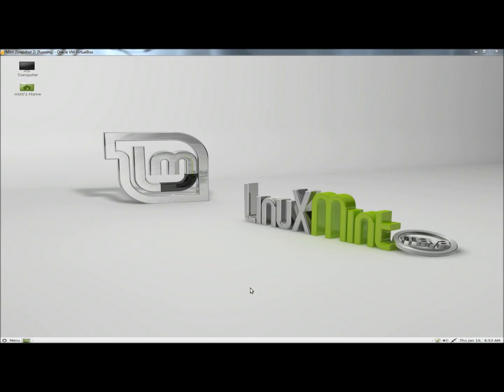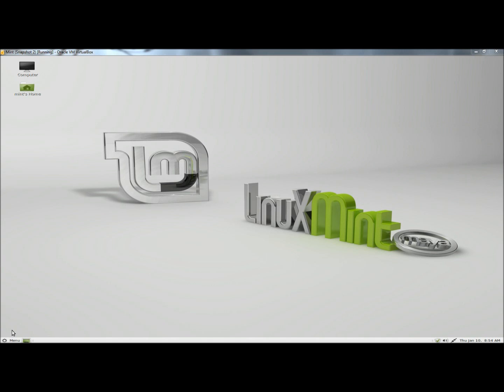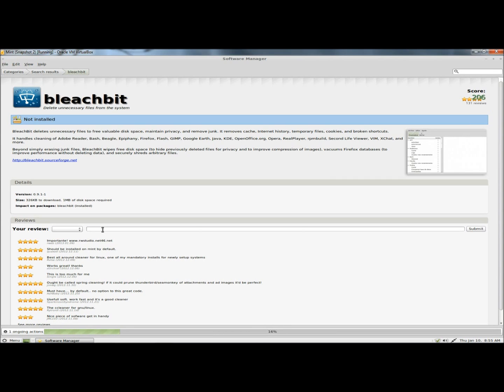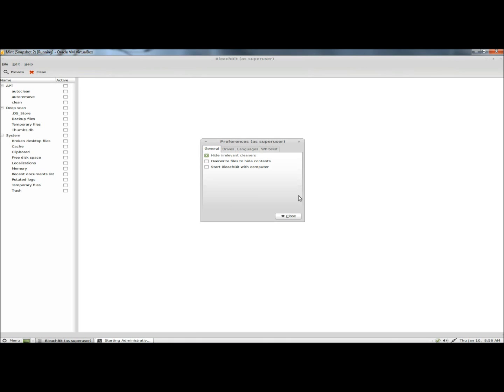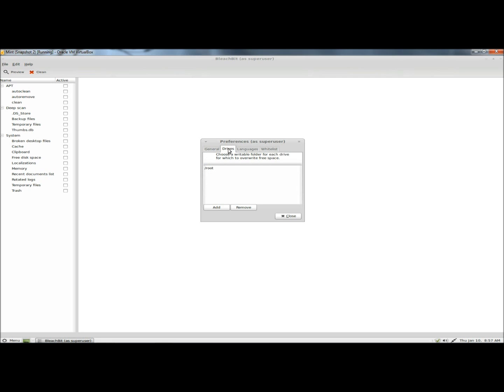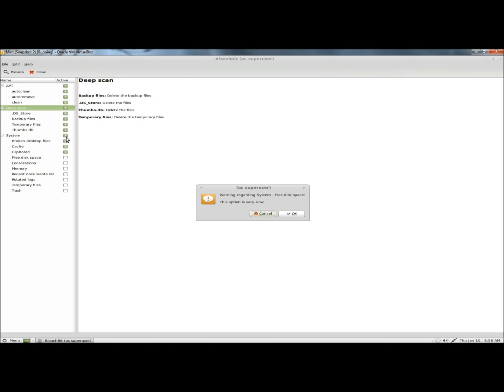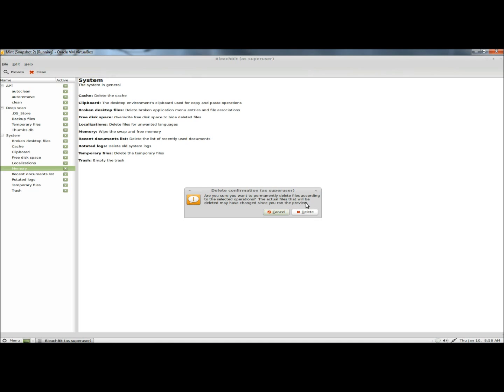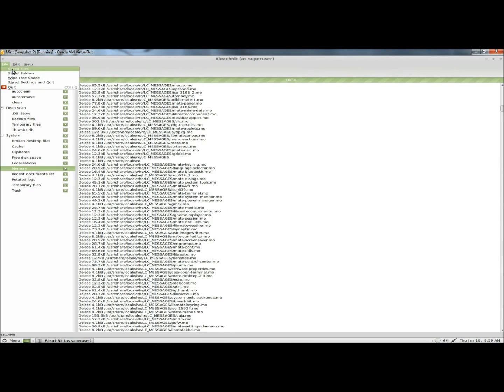Linux Mint: BleachBit - System Optimization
In this video I show you a great optimization tool that comes free with Linux distro's, but is also compatible with Windows operating systems. BleachBit cleans up your computer of unncessary files and folders, including tracking cookies, internet history and more.